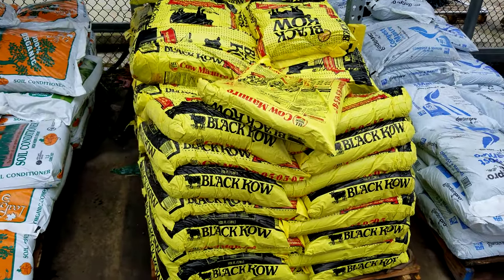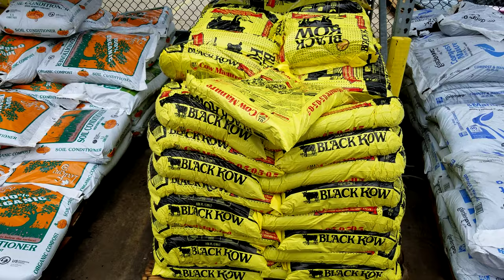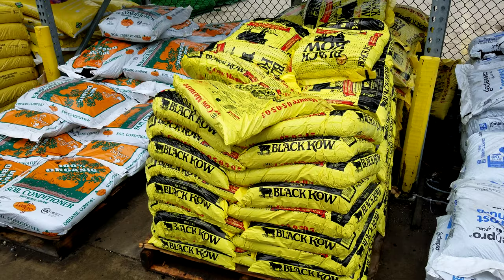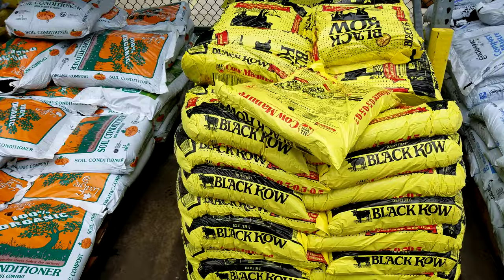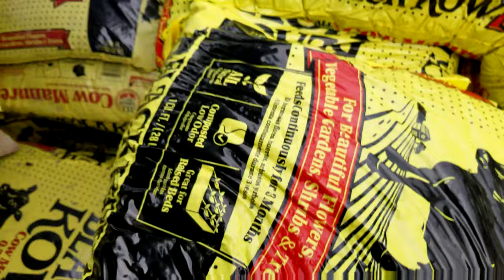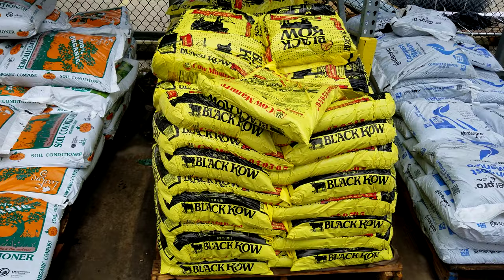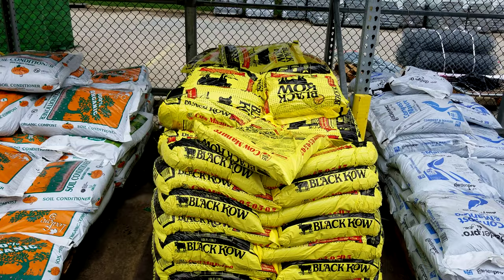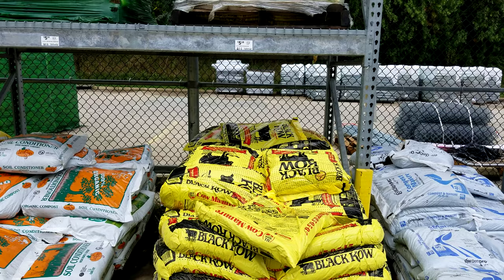Black Kow soil amendment. Recommended or NOT?? Check Lowe's and local nursery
I've been using Black Kow for a few years amd here is what I think about the product. Is it right for you?